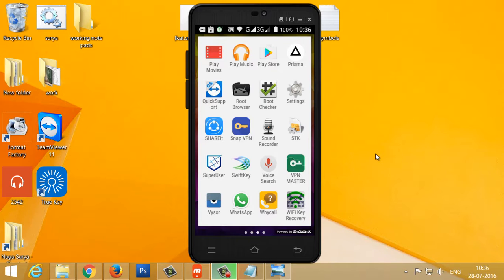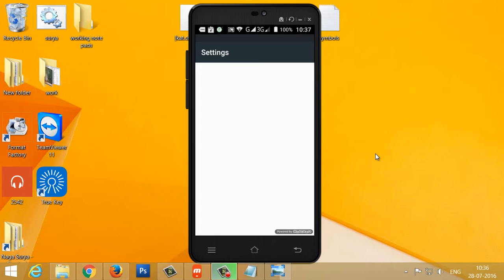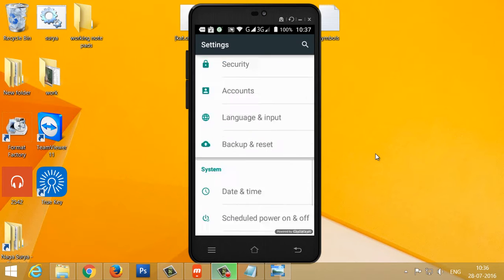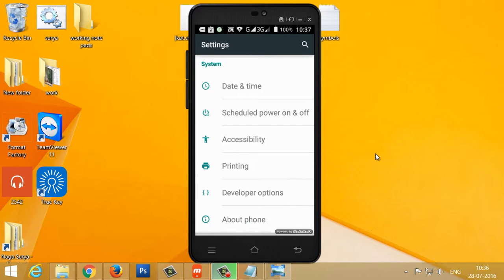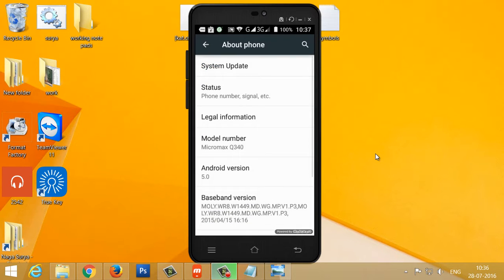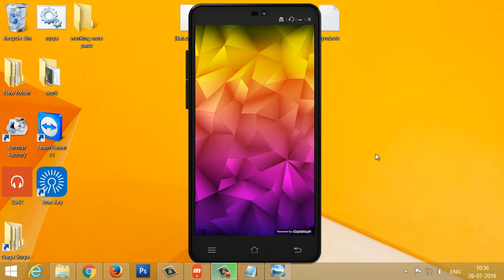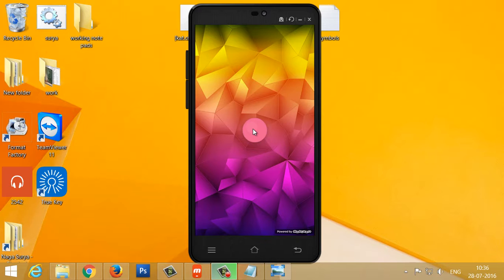How to find the Android Version Of An Android Mobile Telugu